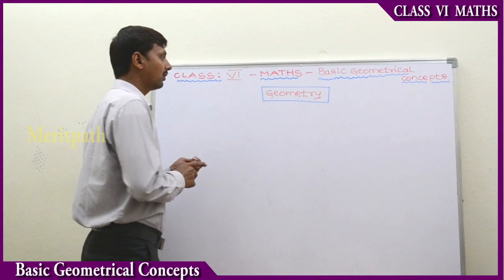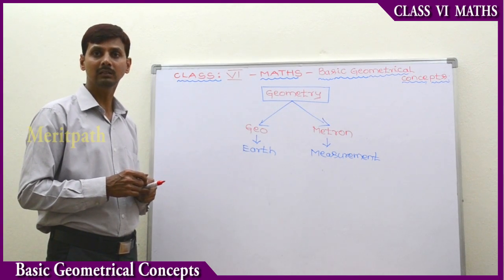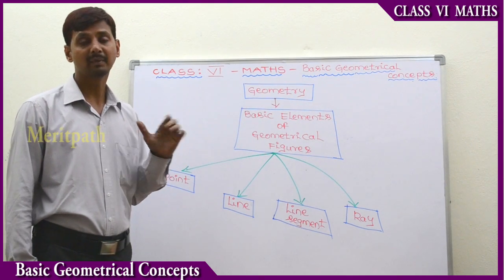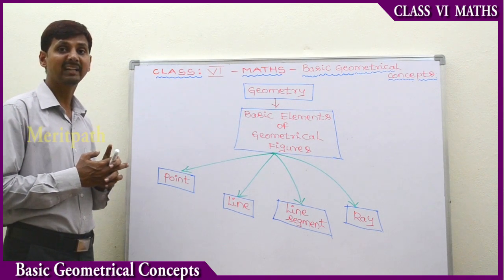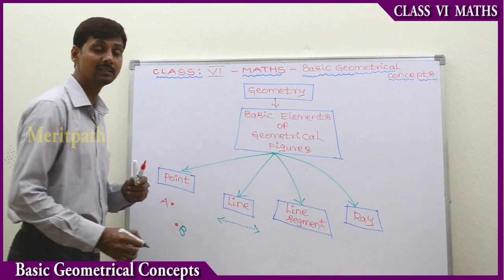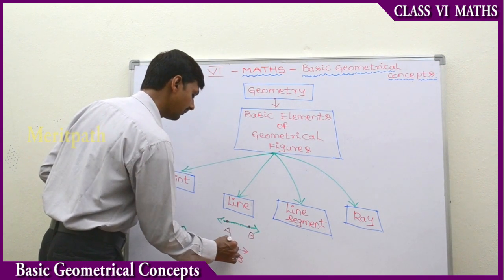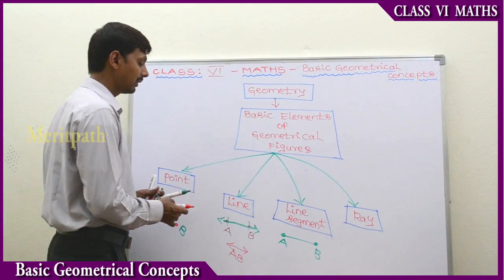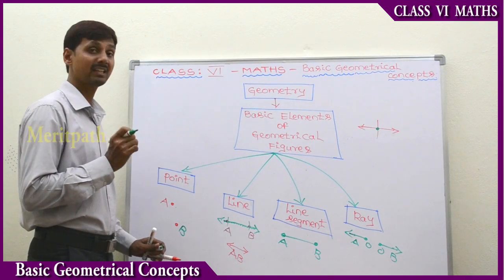class 6 Maths Basic Geometrical Concepts part 1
class 6 Maths Basic Geometrical Concepts